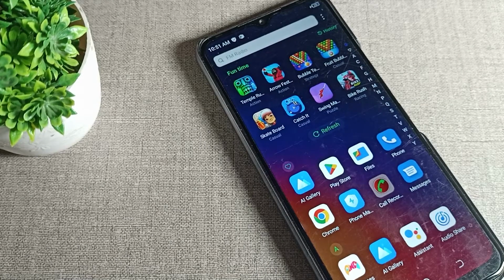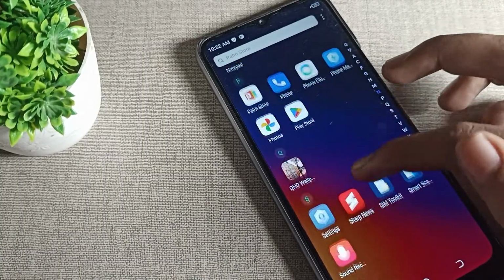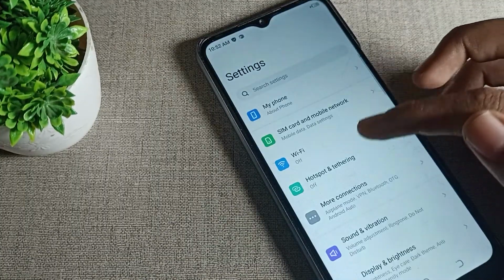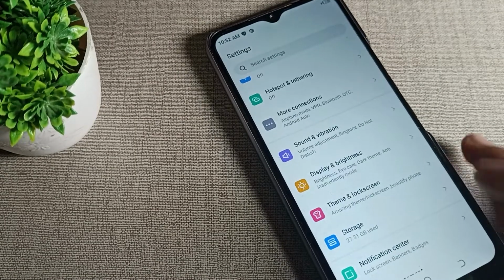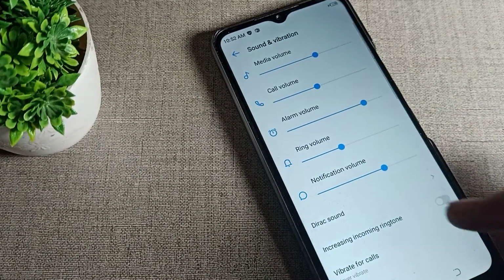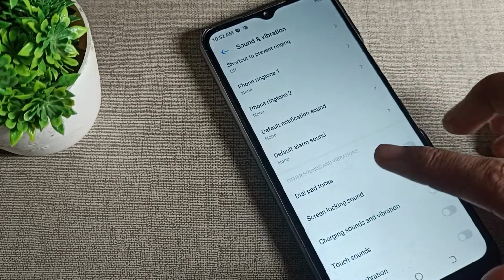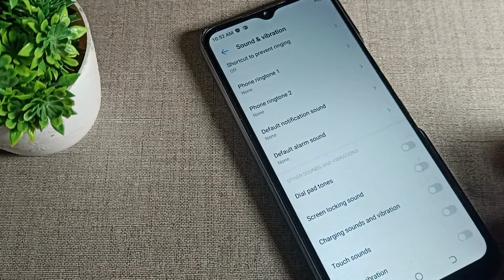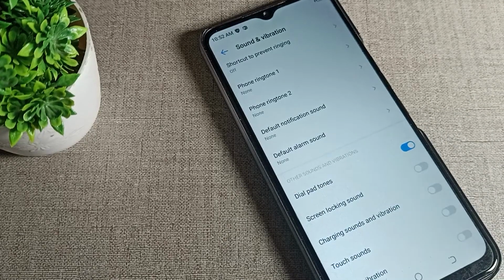How to on Dial Pad Tone in Tecno Spark 7p phone, on dial pad tone